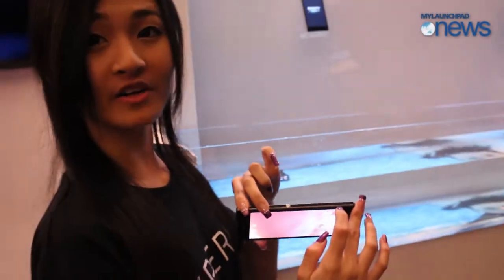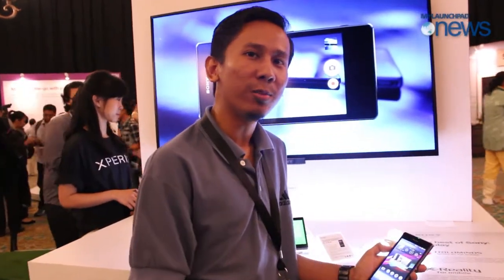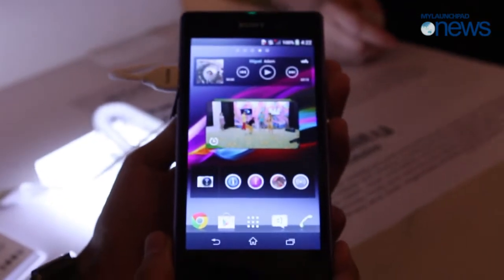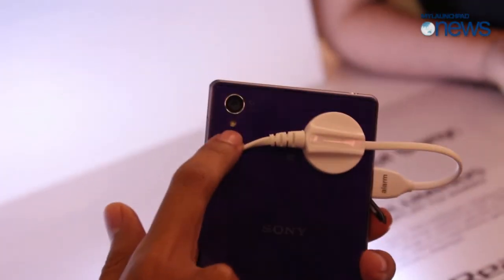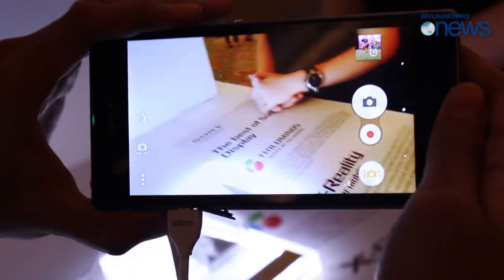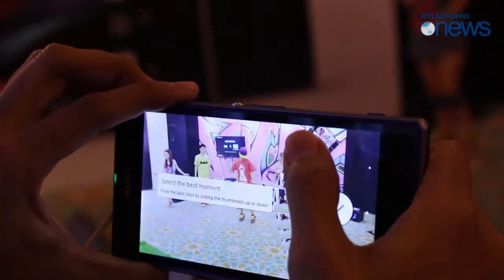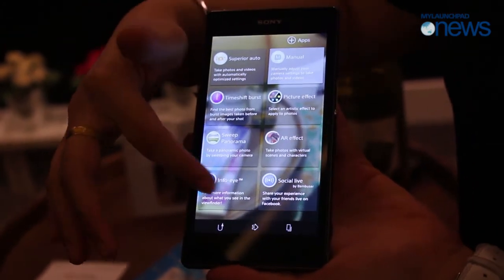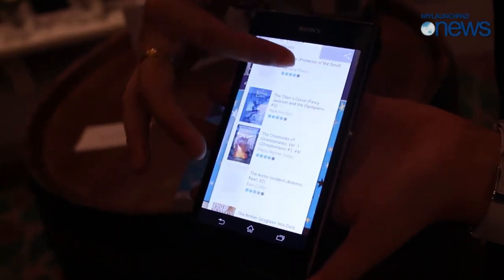Sony Xperia Z1 Hands-on - MyLaunchpad News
Syah from Mylaunchpad News attends the Sony Xperia Z1 reveal at Mandarin Oriental KL. He manages to play around with the phone and shows of some of the smartphone's new features.